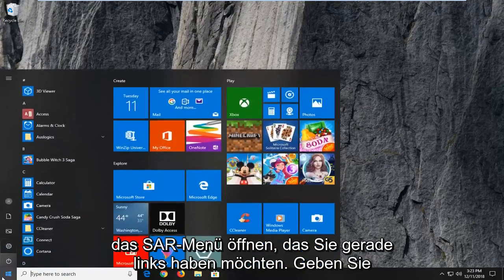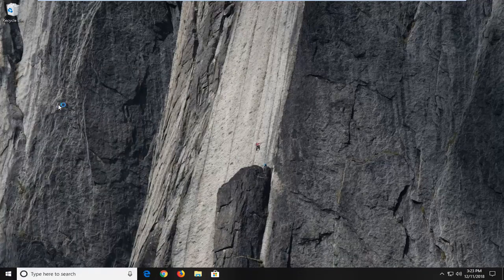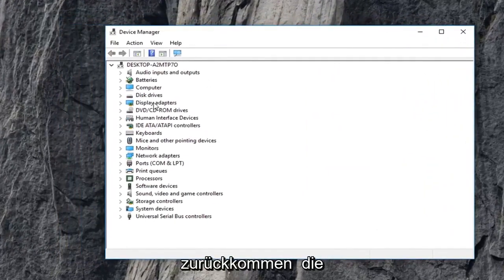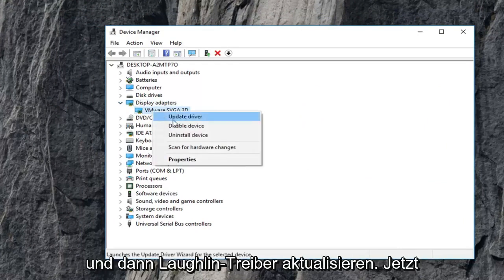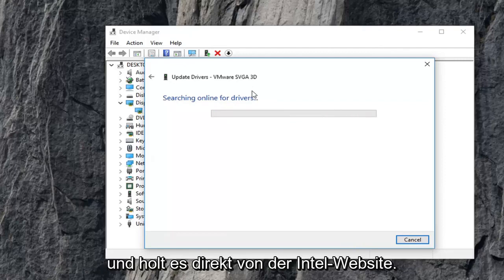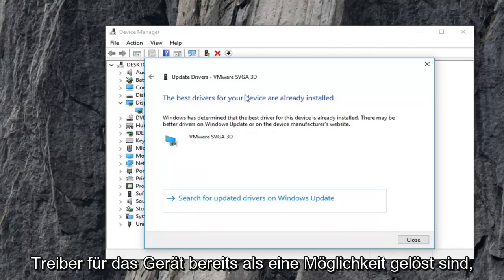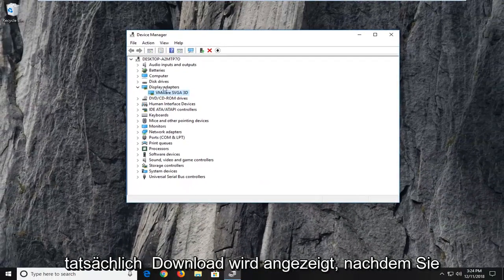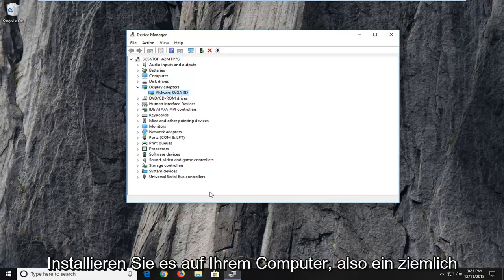Das igfxEM-Modul funktioniert nicht mehr. Fehlerbehebung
Behebung des Problems, dass das igfxEM-Modul nicht mehr funktioniert [Tutorial].

Der Fehler „Das igfxEM-Modul funktioniert nicht mehr“ wird häufig durch den beschädigten oder inkompatiblen Intel-Grafiktreiber auf Ihrem Computersystem verursacht. Sie sollten also Ihren Intel-Grafiktreiber aktualisieren, um das Problem zu beheben.